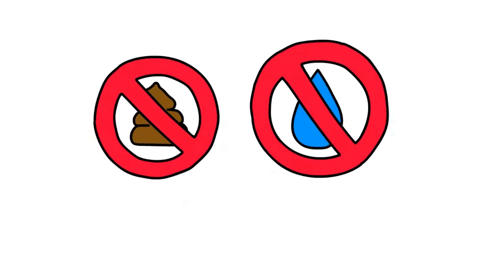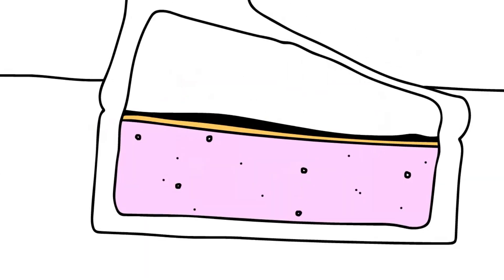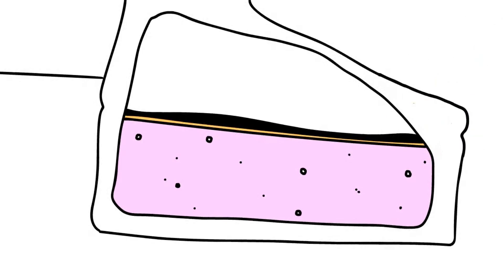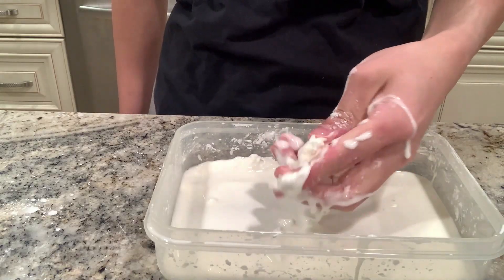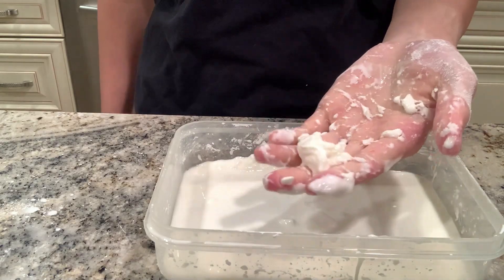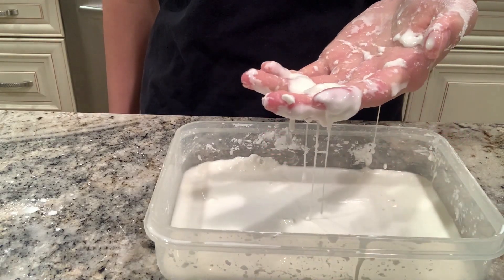Platform Socks - USC Iovine and Young Academy Pitch Video 2022